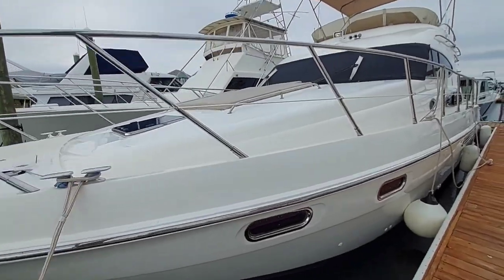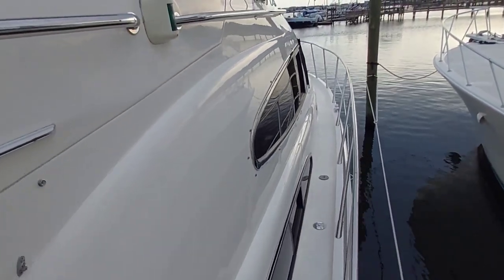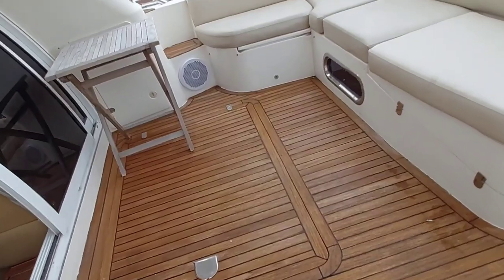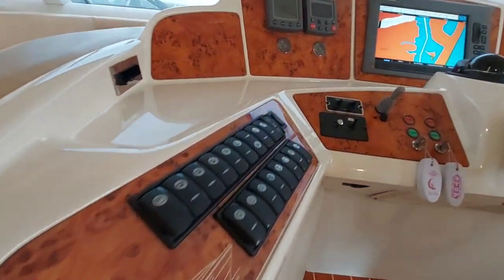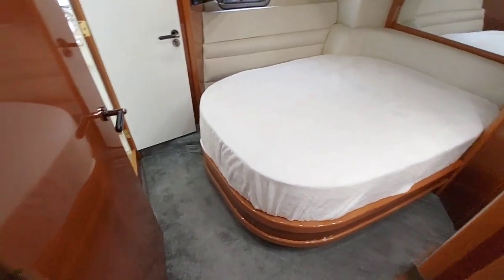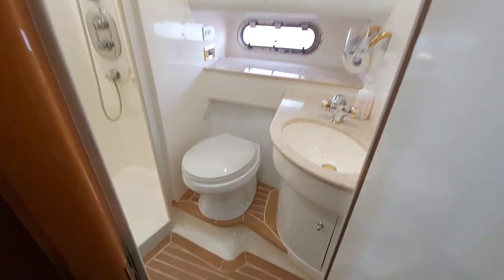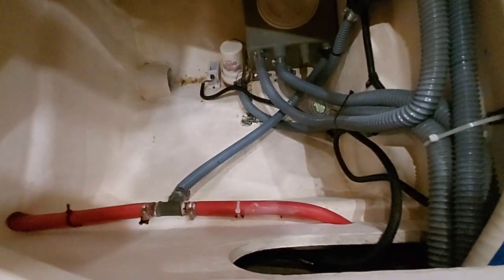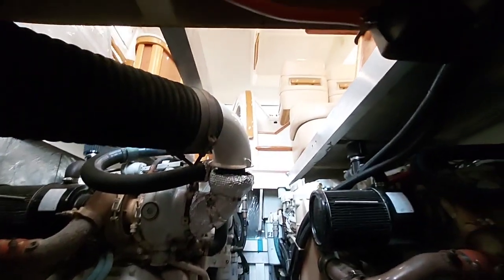SOLD/ SUSIE BELL 2003 Sealine 47